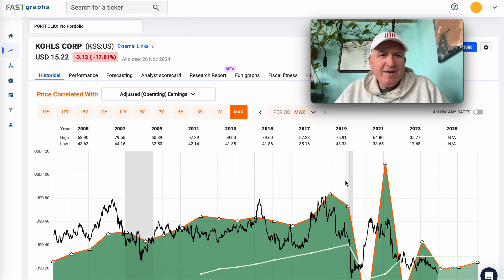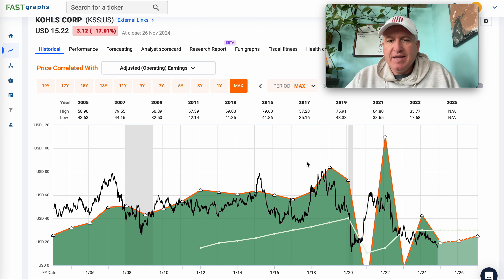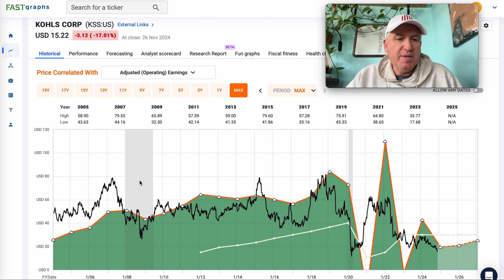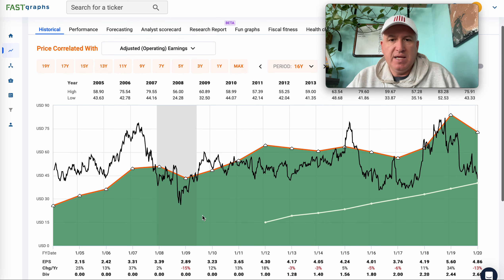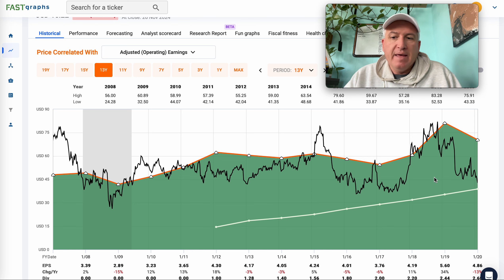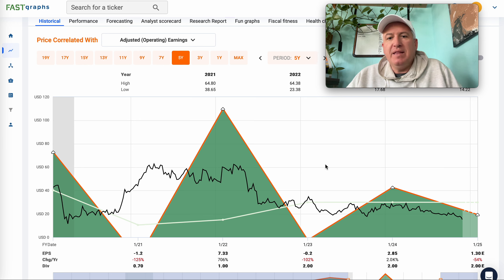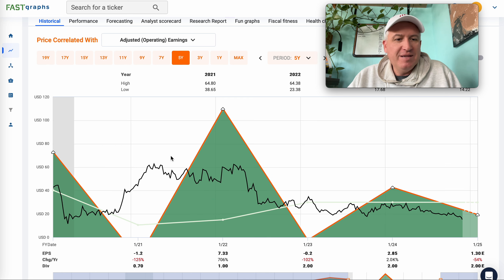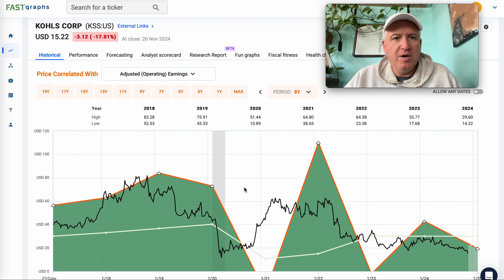Kohls Stock Collapses: How I Avoided It $KSS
In this video, I share an investing tip to help avoid stocks that perform like Kohl's has the past 5 years.